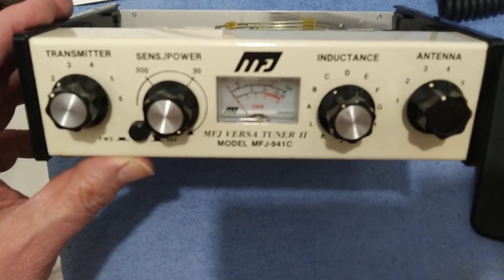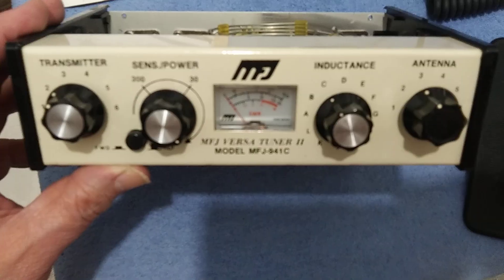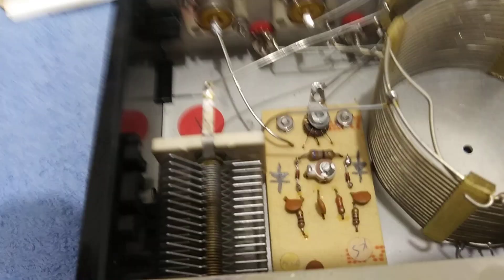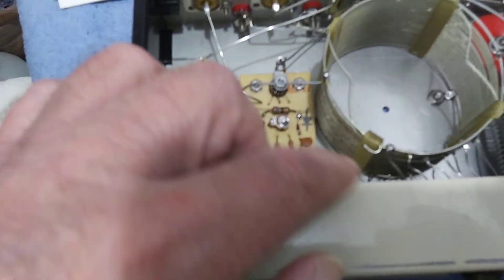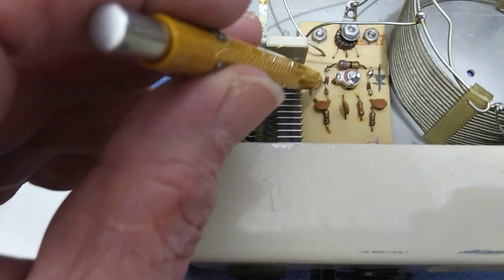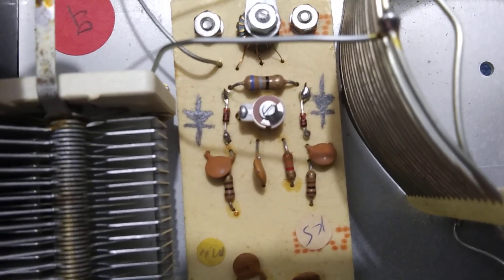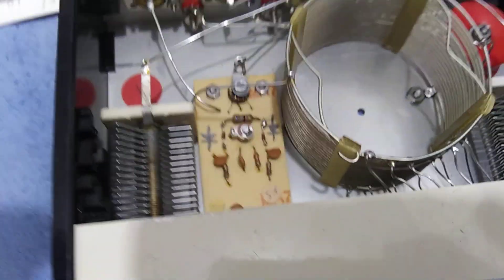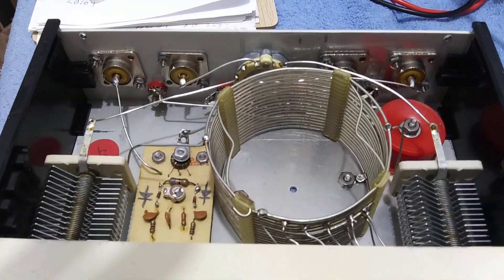MFJ-941C ATU REPAIR (Don't throw away that manual antenna tuner)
Repairing a manual ATU from MFJ.  All antenna tuner units work on the same principles and the diodes in them are detector diodes much like the crystal radios we used to build as kids. This repair also applies to SWR meters that have failed as well.